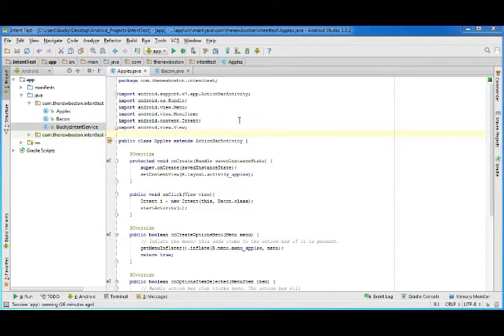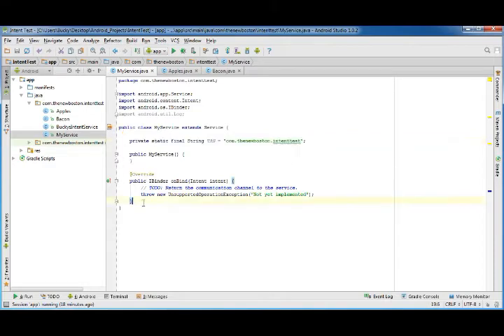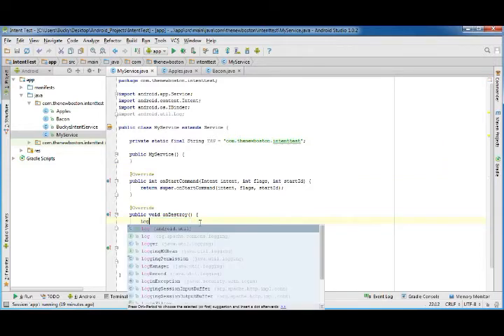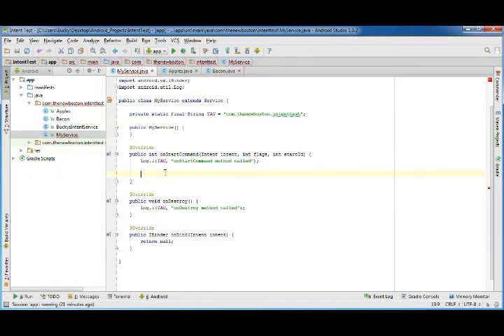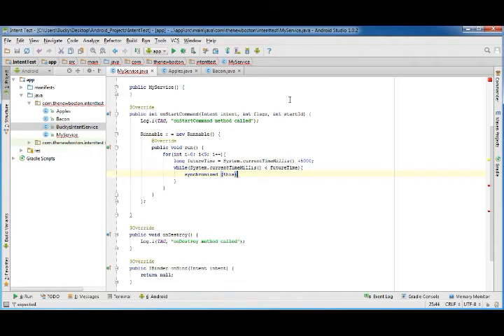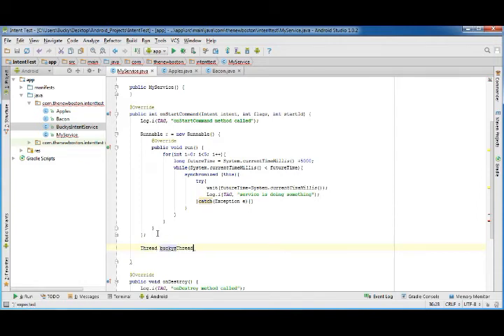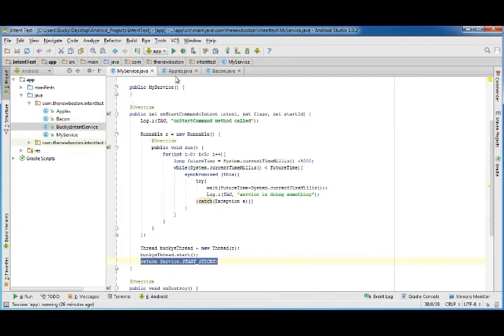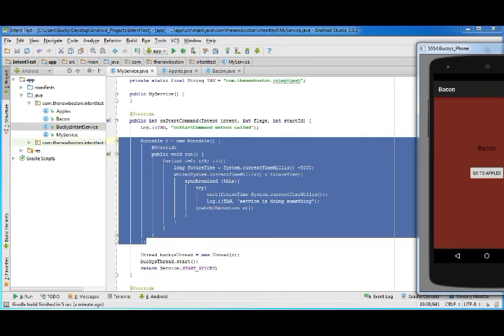Android App Development for Beginners 42 Services computer tips and triks pro